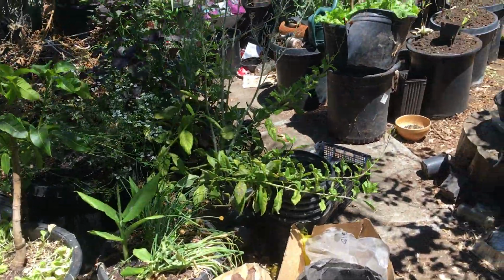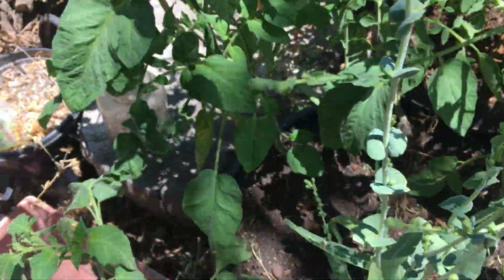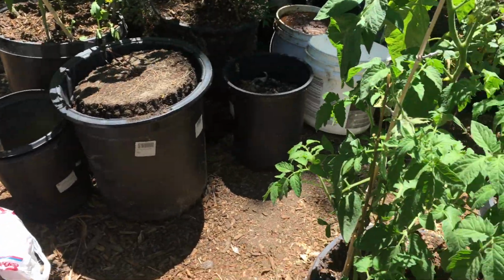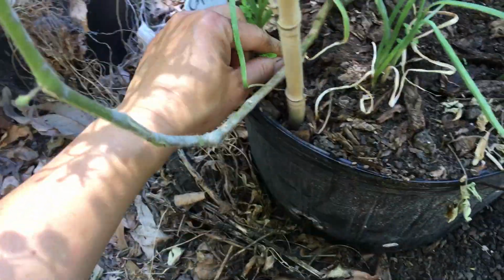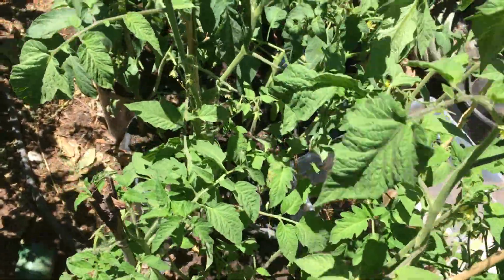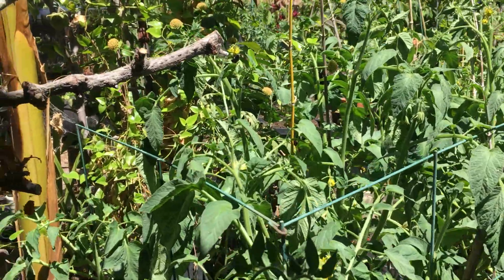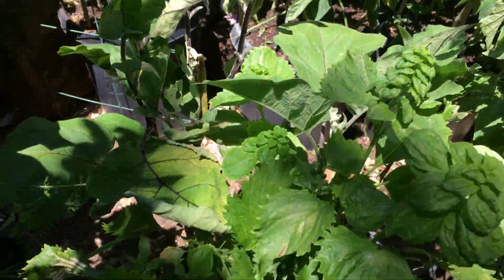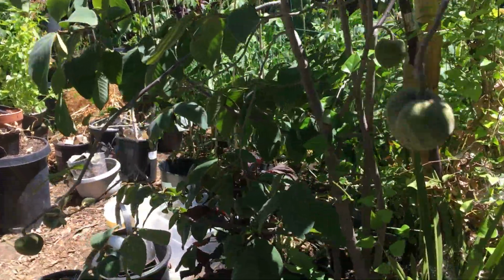lots of tomatoes are growing so fast and huge in the front yard